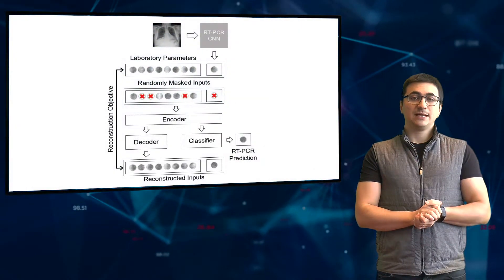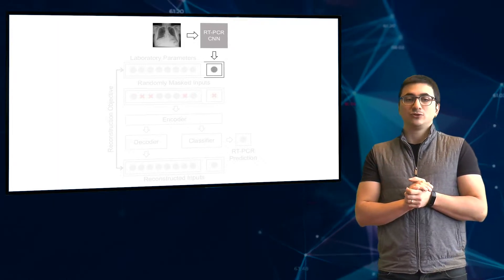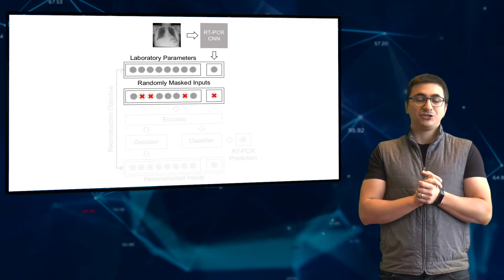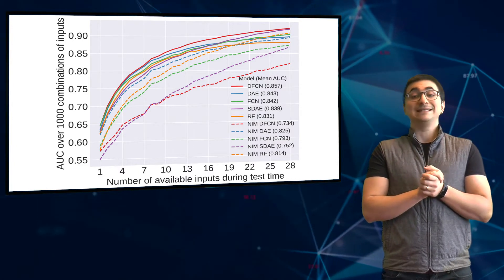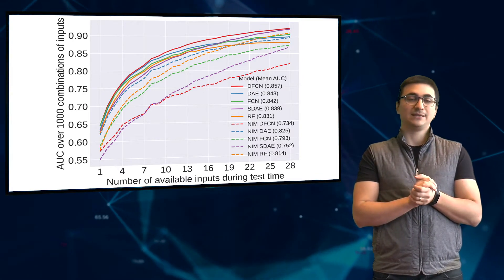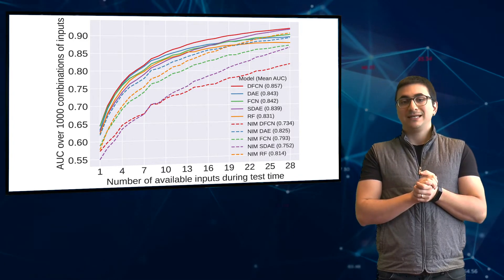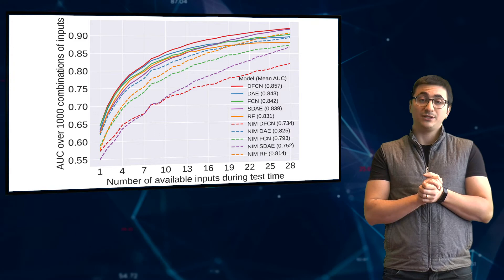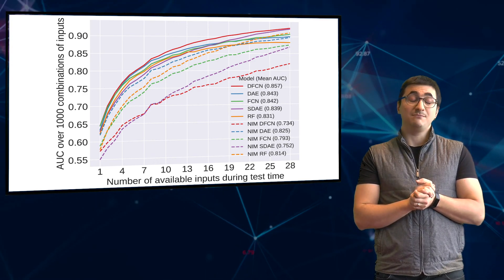AIIP2x_2020_Module_7_CT_robust_AI_for_covid_19_detection-video